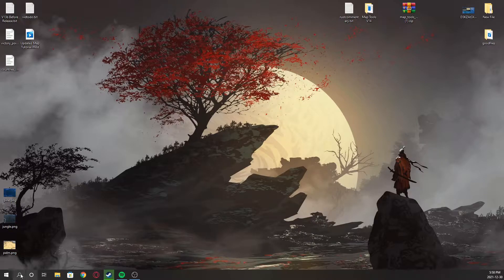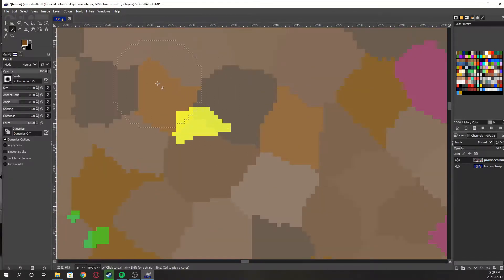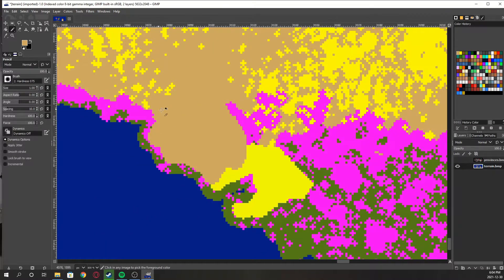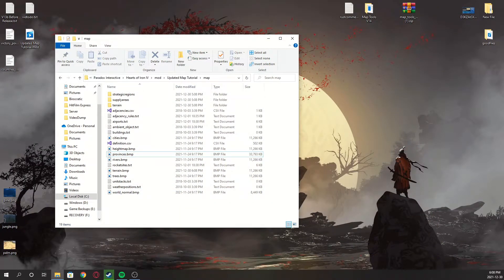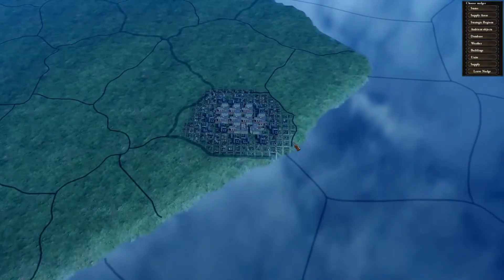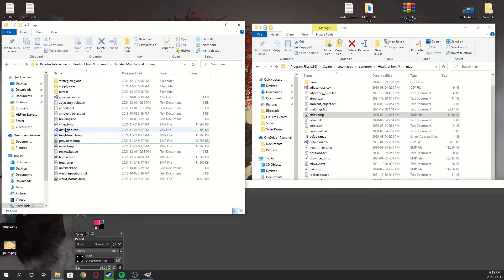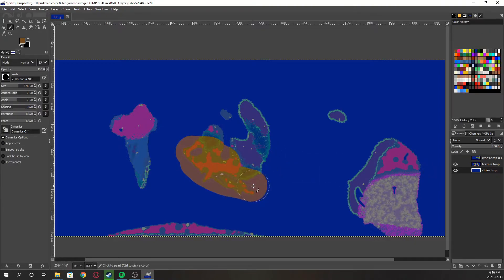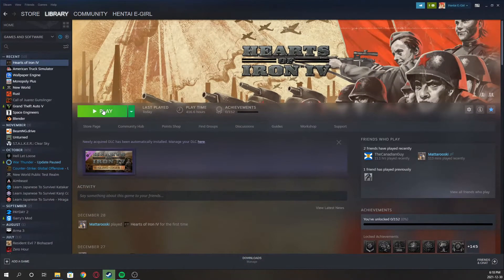Customizing Cities | Full World Hoi4 Modding Guide [Part 3]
In this tutorial I show how to resize and customize cities on the physical hoi4 map.